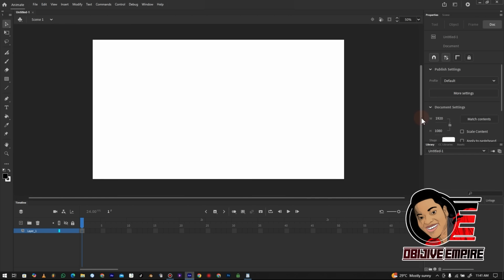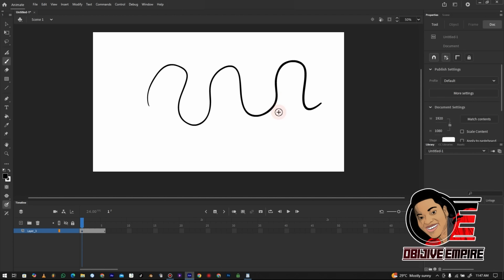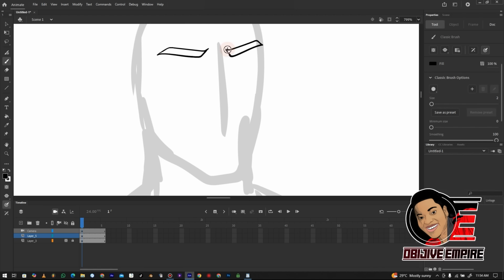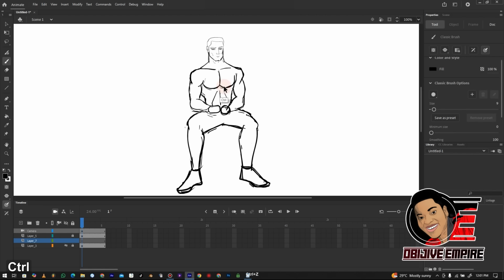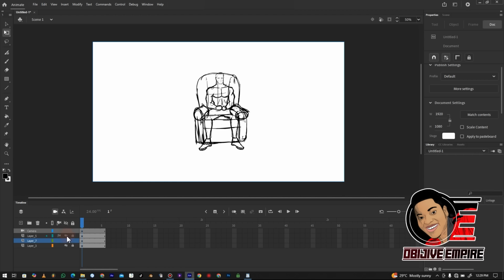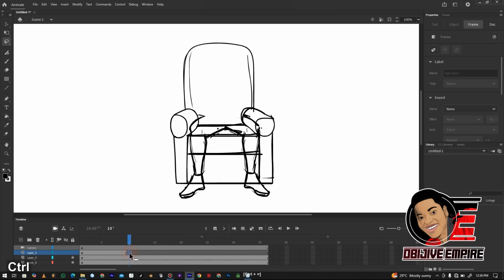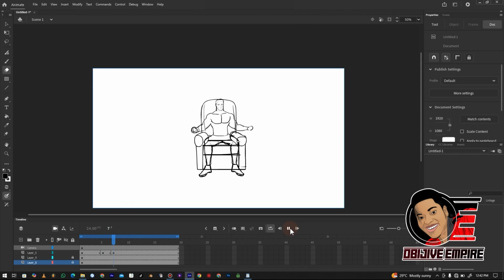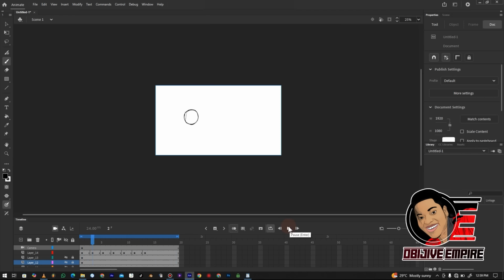Adobe Animate FREE! Beginner Friendly Masterclass (Part 2)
Lets learn the Adobe Animate CC together! This is a crash course which will give you all the skills you'll need to start making your own animation. There is a whole lot more to Animate CC, but if you're starting out this is a good place to begin :)

To Join My Animation Class
Note: The Class Is Not Free

Hot Key Cheat Sheet (replace Ctrl with ⌘ for Mac)-
F7 - New Empty Keyframe
z - Magnifying Tool (click to zoom in)
z - Magnifying Tool ( alt click to zoom out)
Spacebar - Hand Tool (translate stage)
Enter - Play
k - Paint Bucket Tool
i - Eye Dropper (colour pick tool)
, - previous frame
. - next frame
F5 - New Blank Keyframe
Shift F5 - Delete Frame
Ctrl Enter - Create SWF video (preview scene)
q - Transform Tool
Ctrl+D - Duplicate Selected
N - Line Tool
Ctrl + Shift + V - Paste in Place